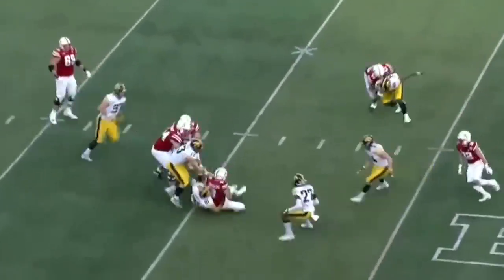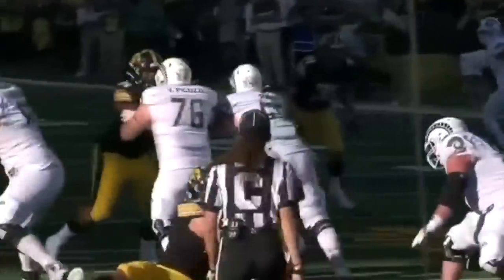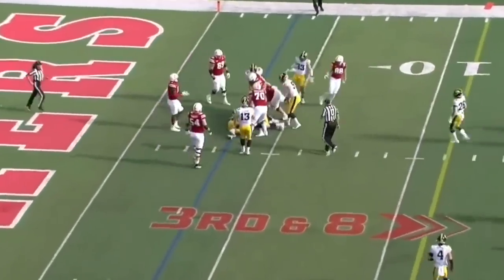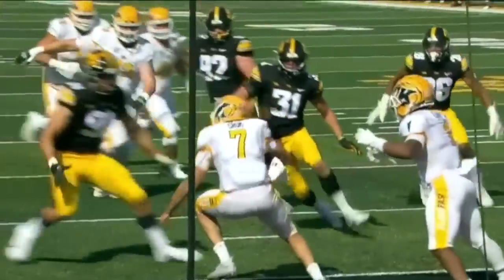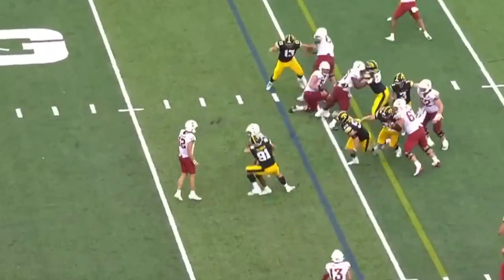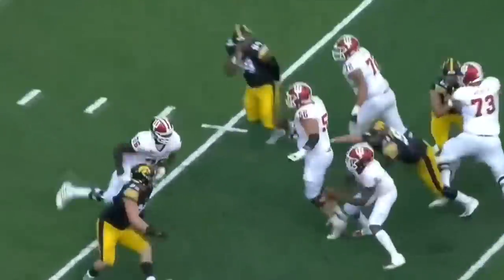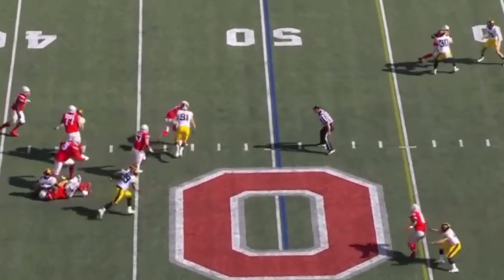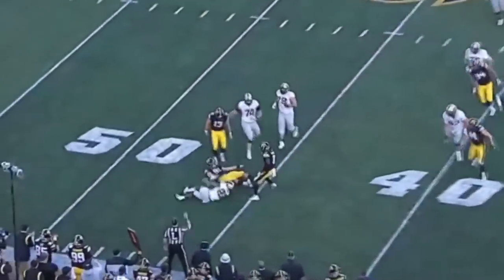Lukas Van Ness Highlights 🔥 - Welcome to the Green Bay Packers